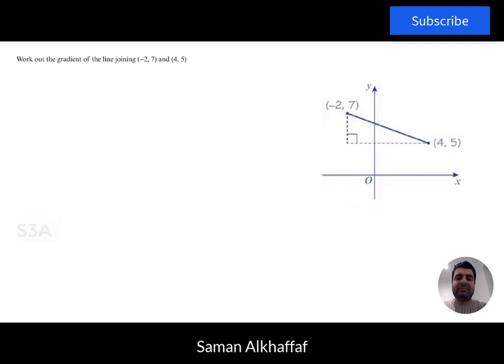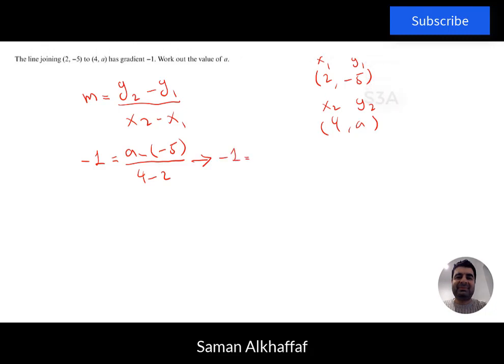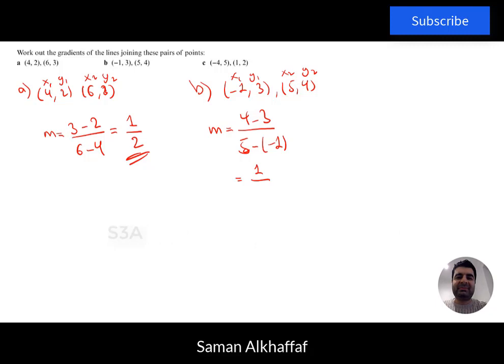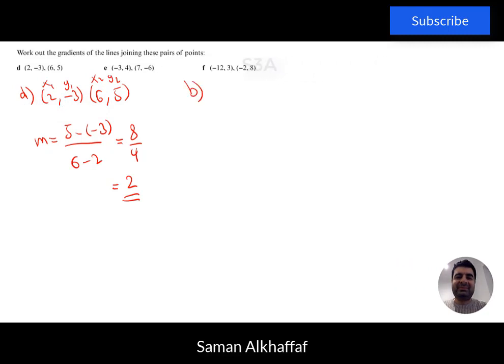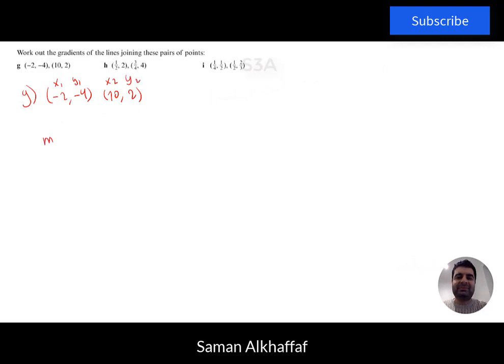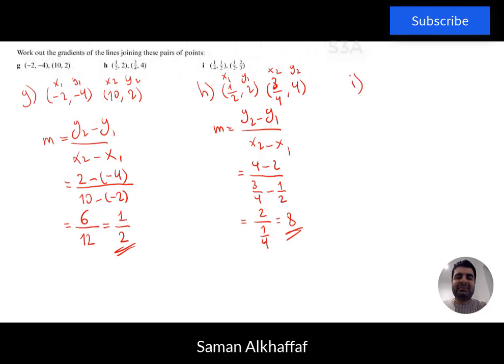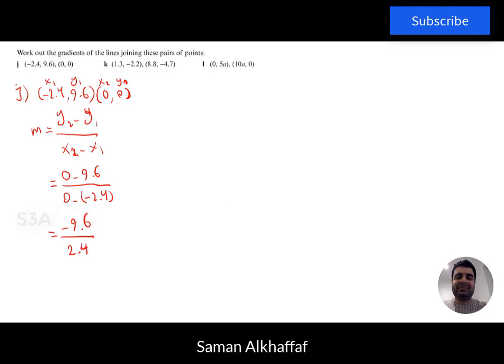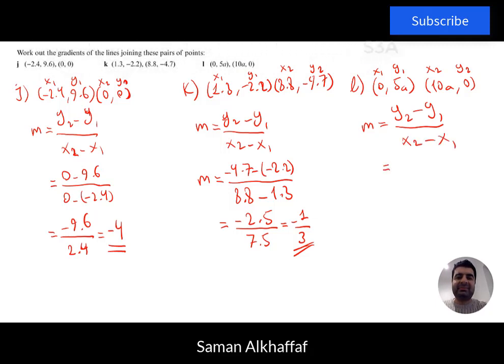Pure A Level Mathematics Chapter 5 Straight Linear Line Graphs #1 by Saman Alkhaffaf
Chapter 5 Straight Linear Line Graphs A Level Mathematics #1 by Saman Alkhaffaf

Find Gradient of line joining

Find a at gradient -1 and (2,-5) and (4,a)